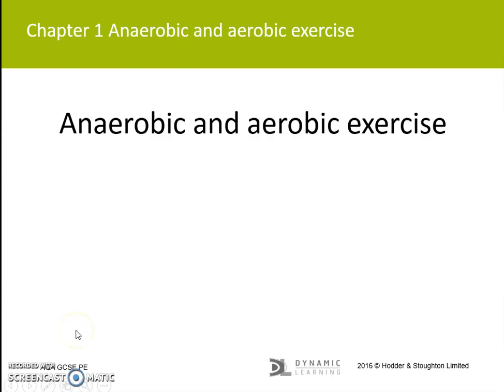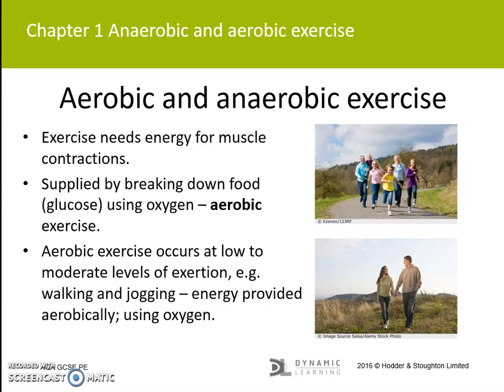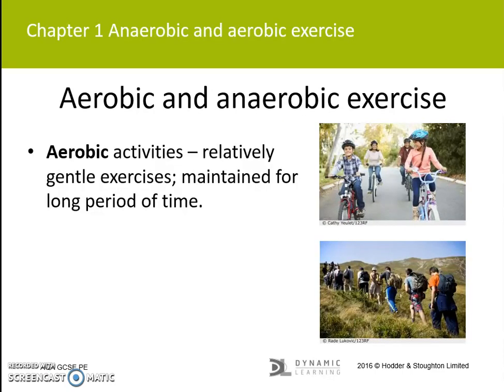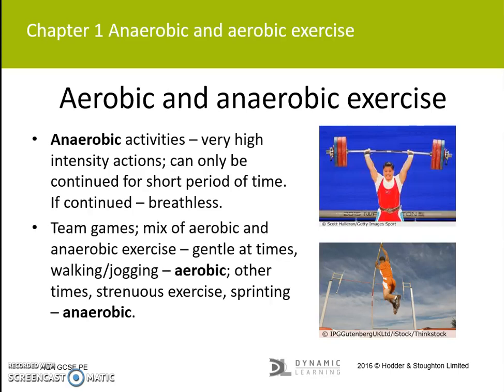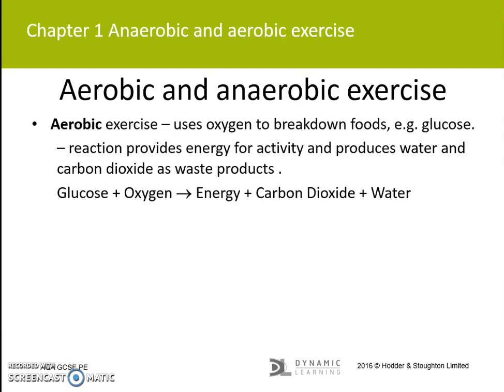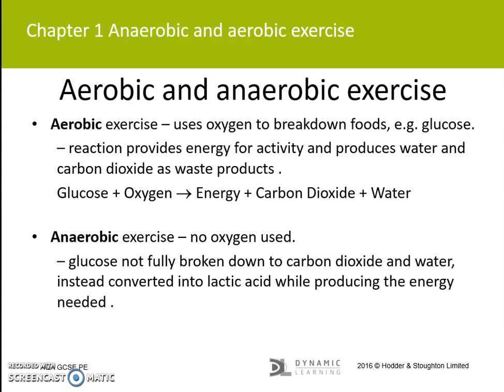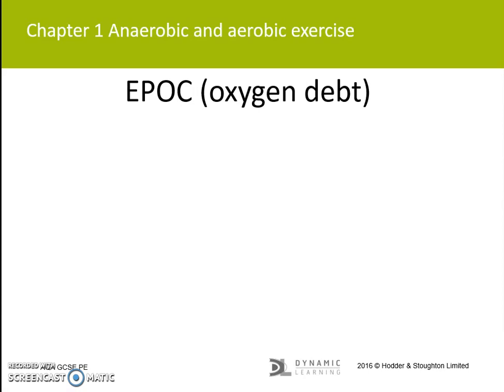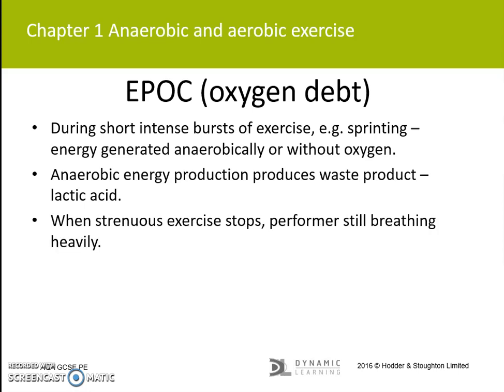Year 3 video 3